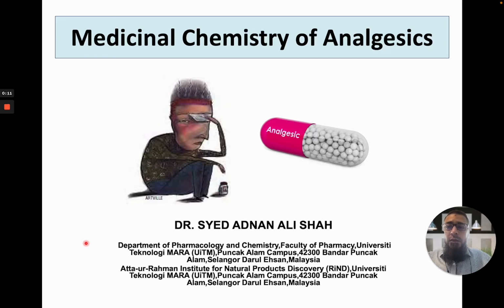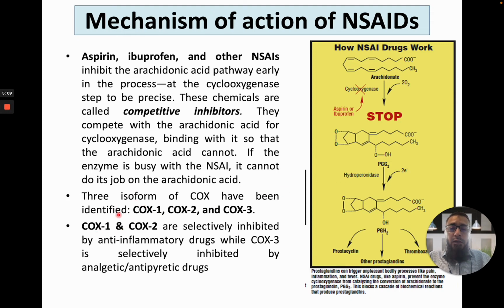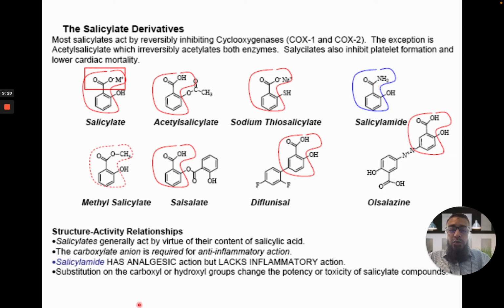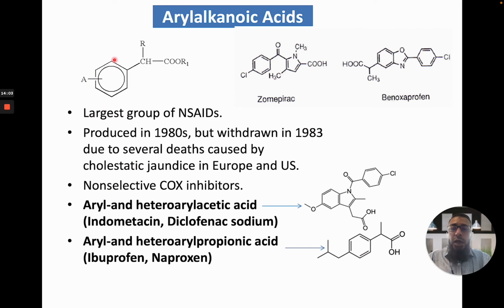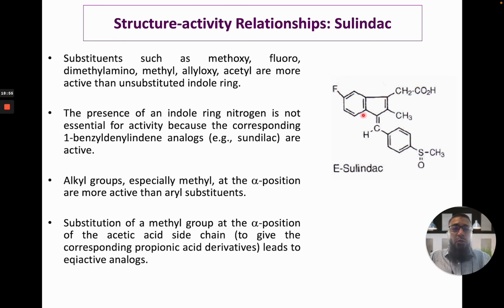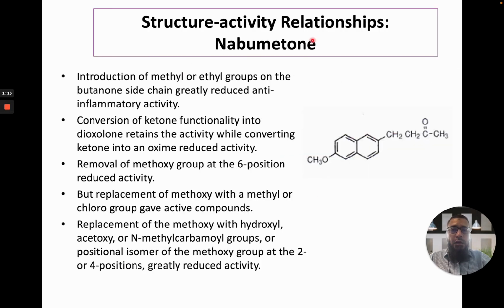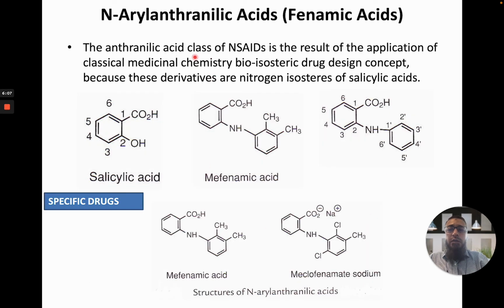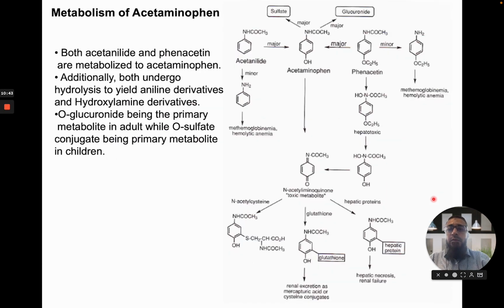Medicinal Chemistry of NSAIDs Final